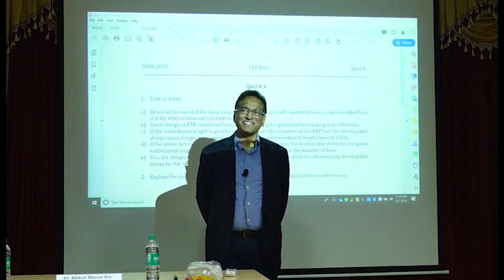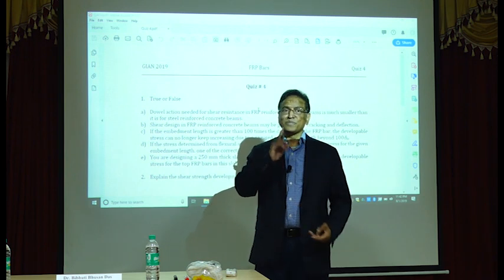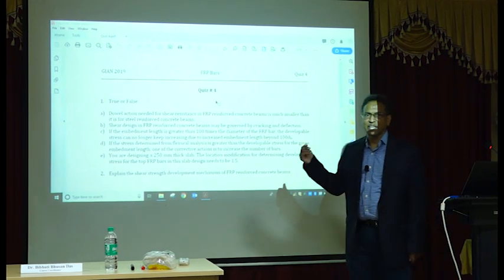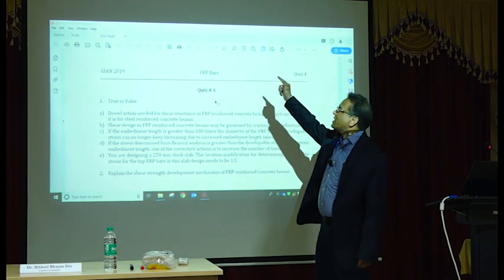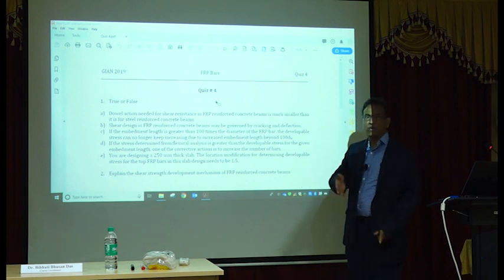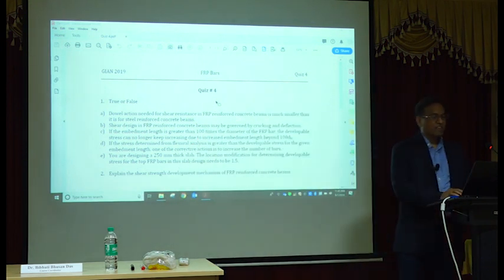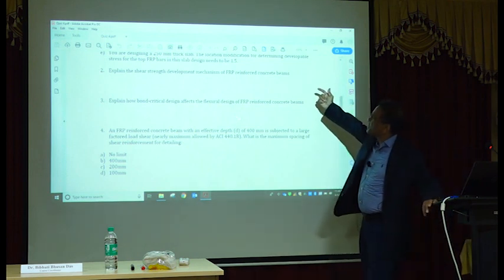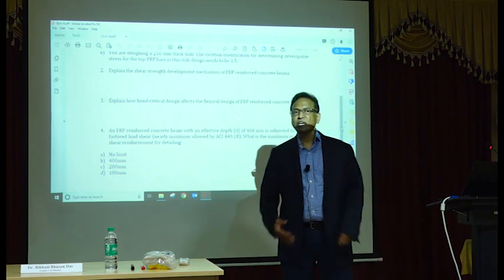Quiz on FRP bars by Dr Anil Patnaik